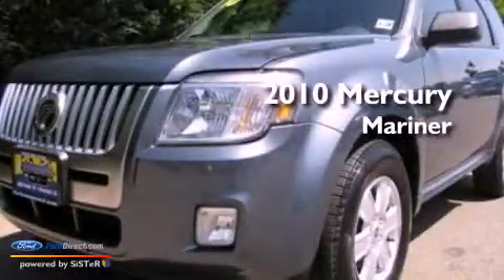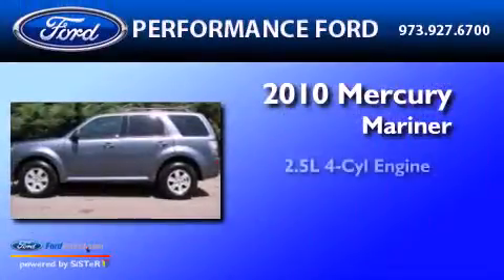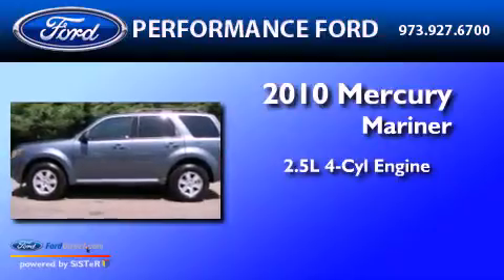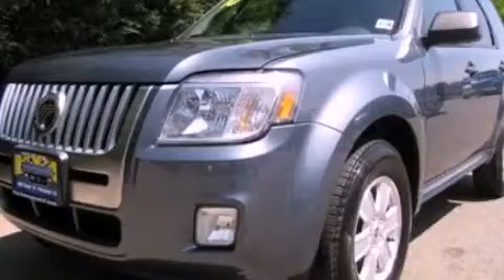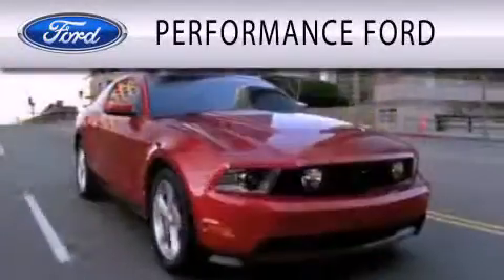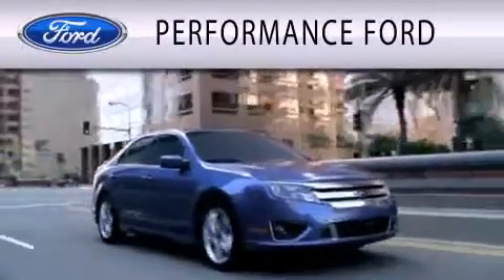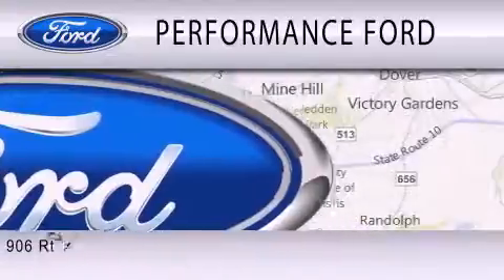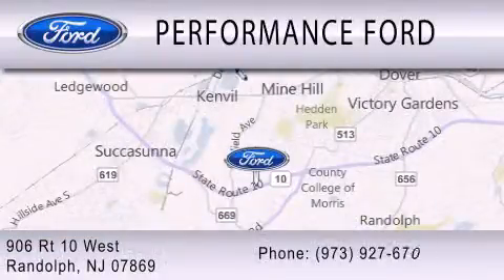2010 MERCURY MARINER Randolph NJ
Year : 2010
 Make : MERCURY
 Model : MARINER
 Engine : 2.5L I4 16V MPFI DOHC
 Trans . : 6-SPEED AUTOMATIC
 Exterior : STEEL BLUE
 Miles : 14,806
 Interior : BLACK
 Stock : F1610